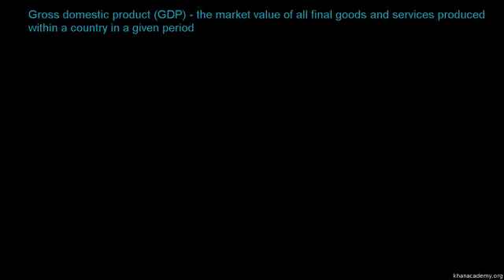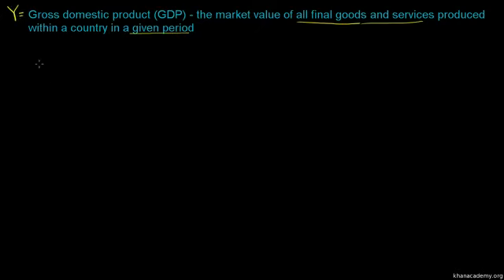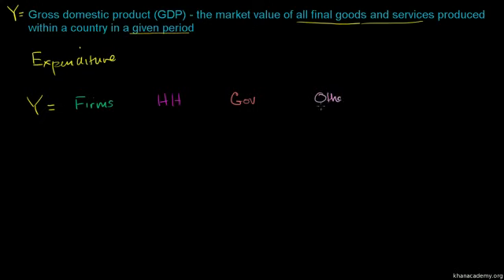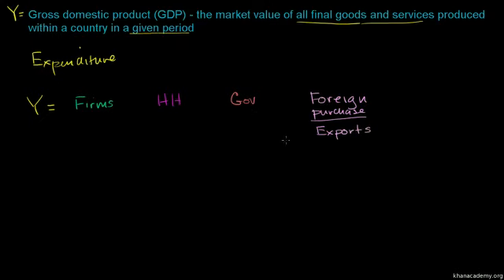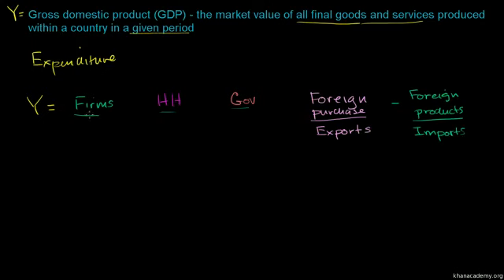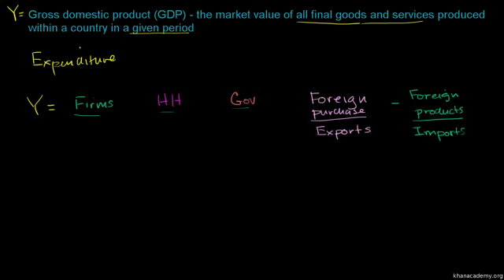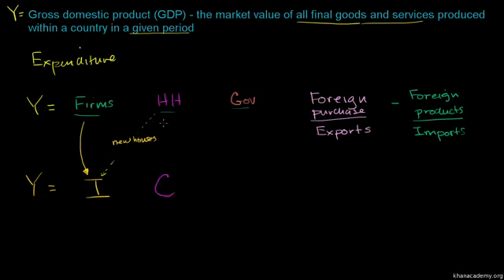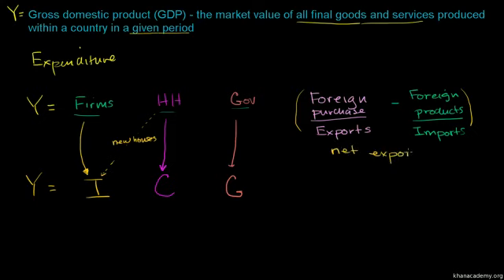0006 GDP组成